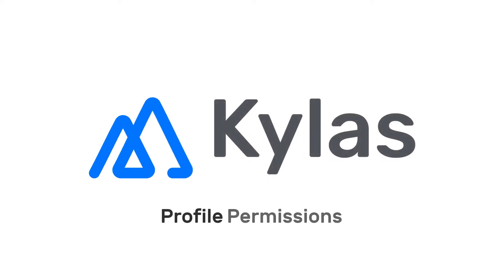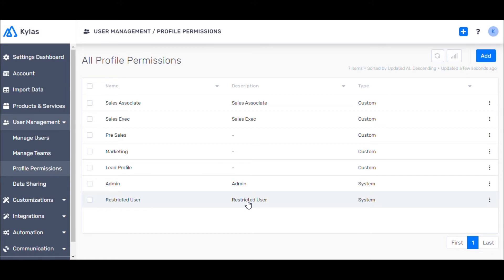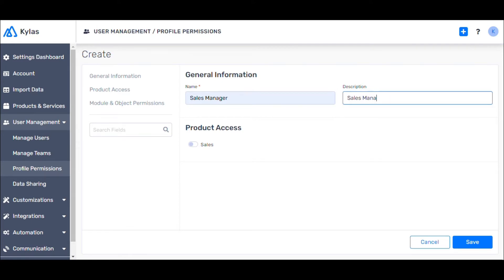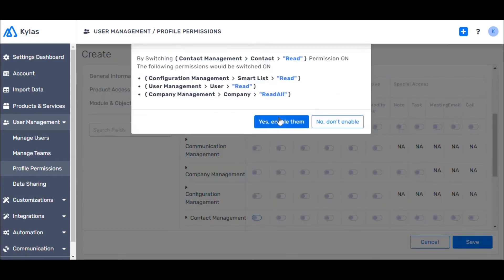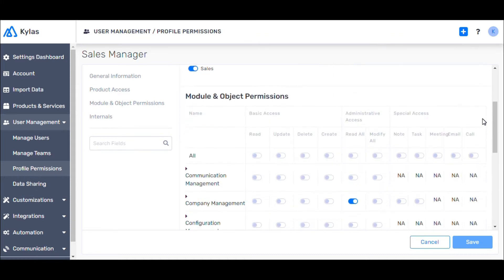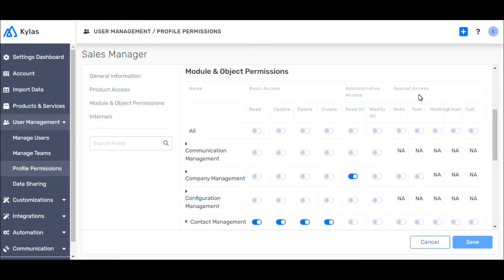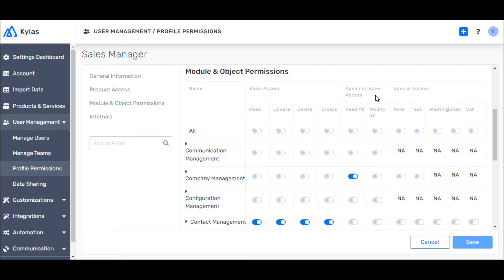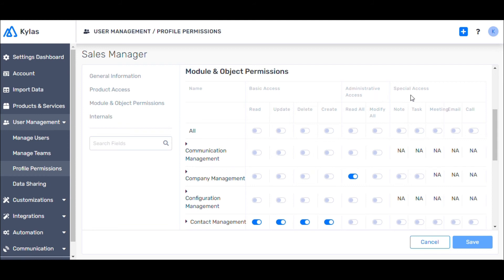Kylas Profile Permissions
In this video, we help you understand and set up Profiles based on business hierarchy and role. Profiles can be set per information & tasks that can create, edit, delete and share.